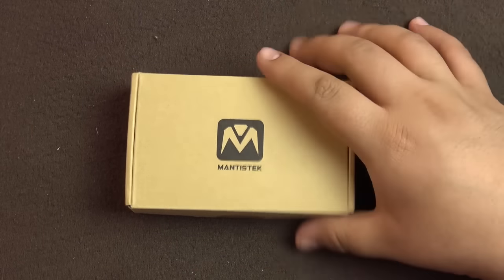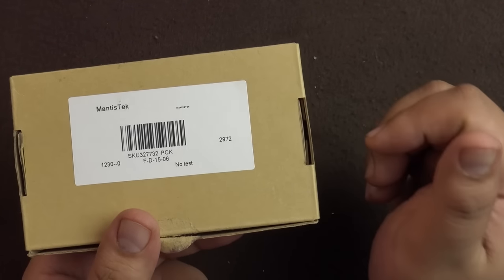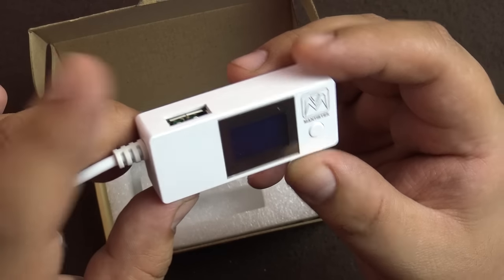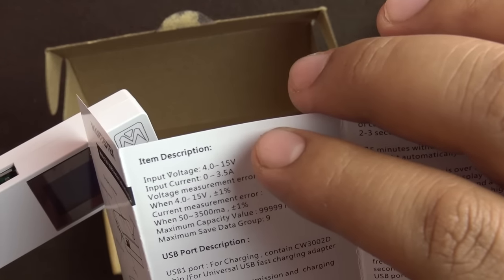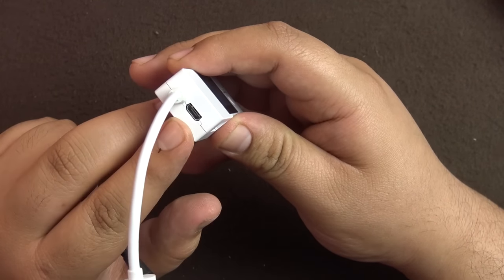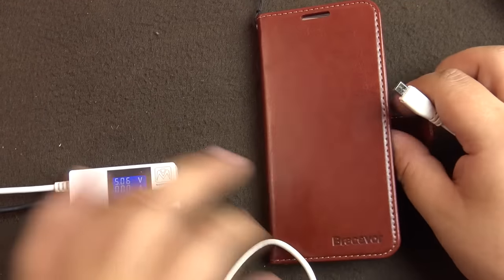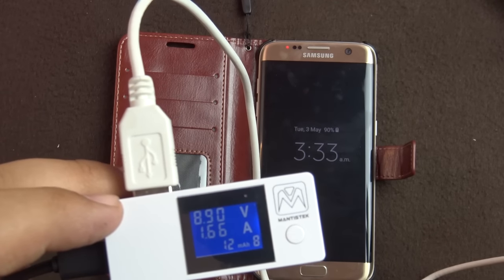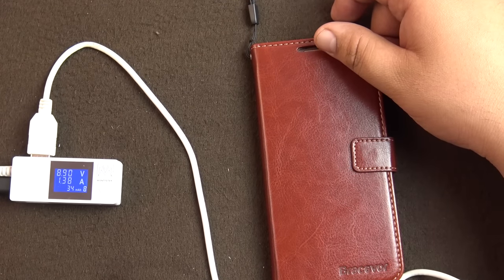MantisTek™ White Tail USB Doctor Voltage Current Detector Power Tester From Banggood